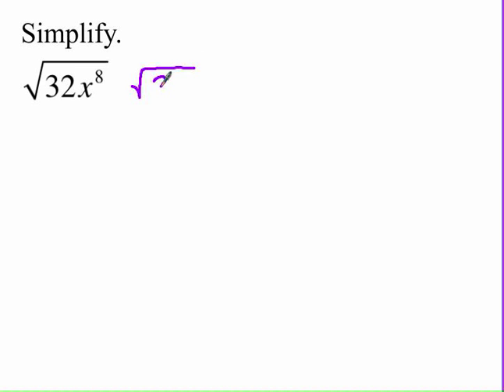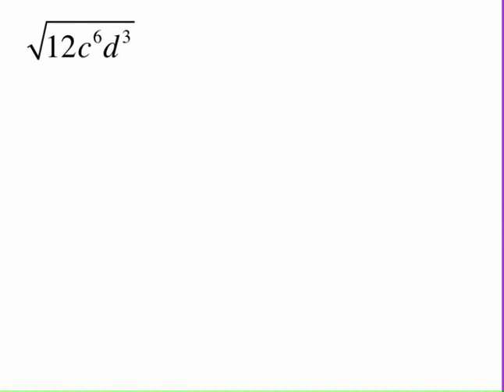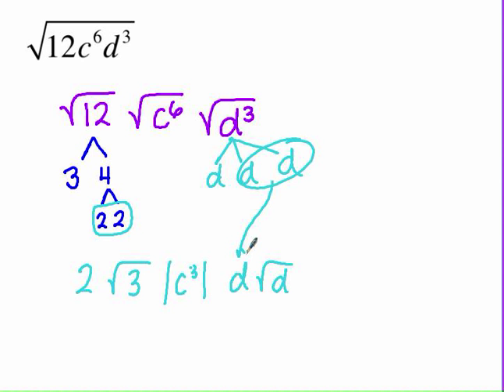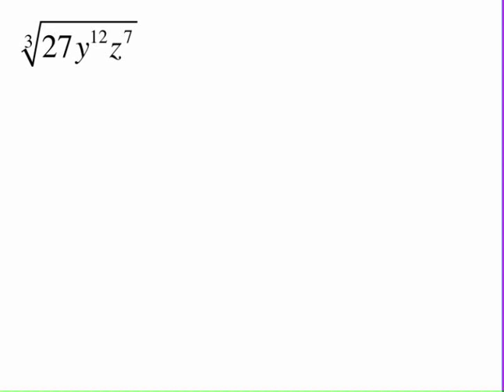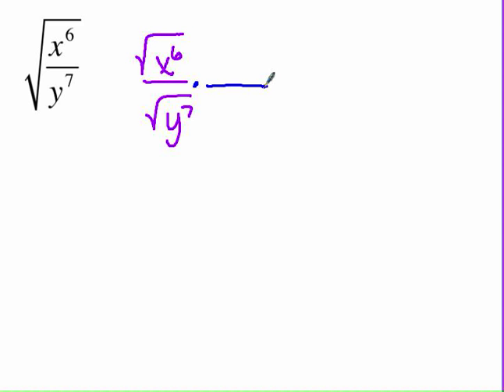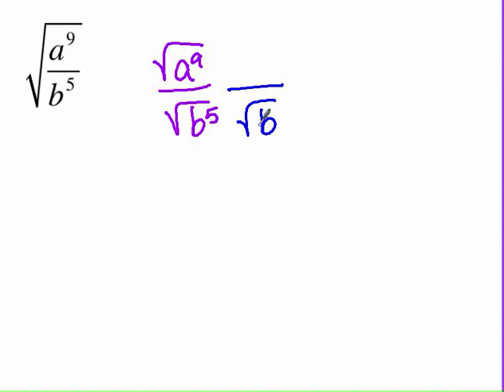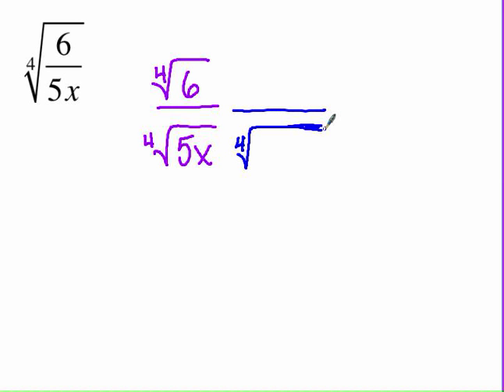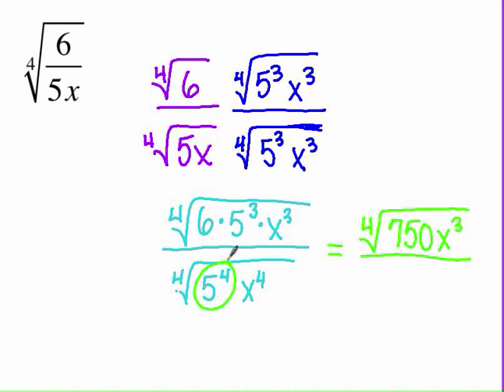Alg. 2--Lesson 6-5 (12).mov